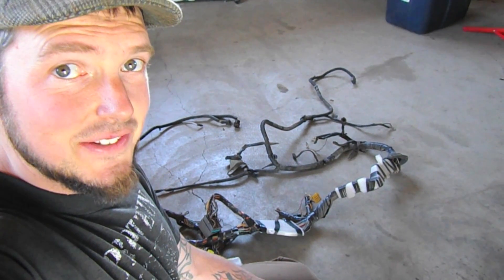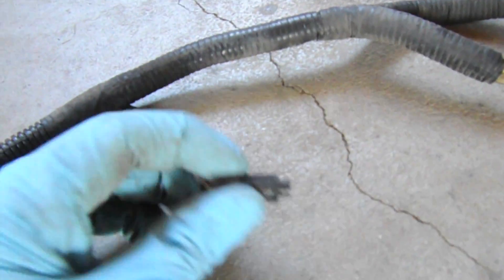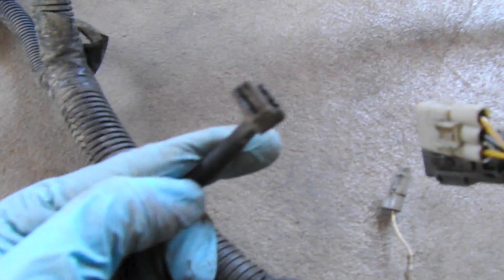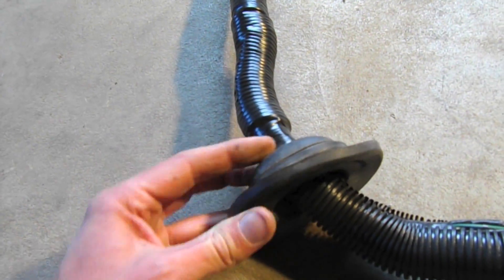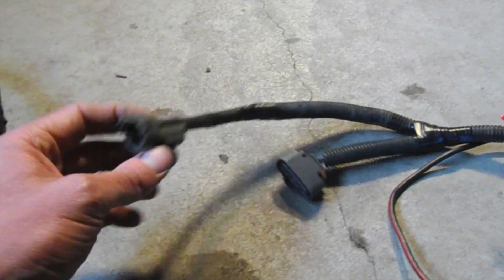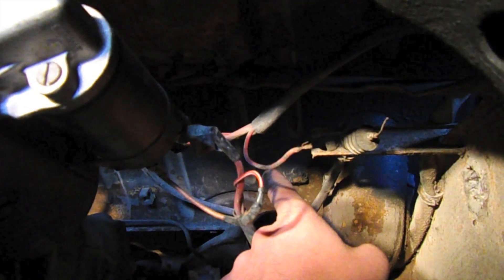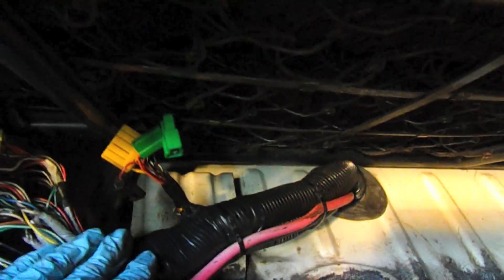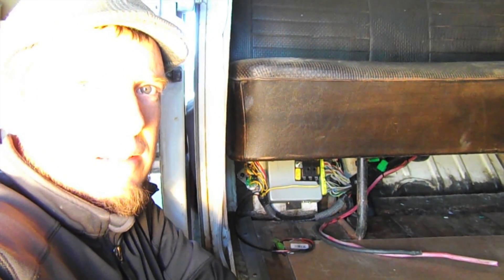Creating the Busaru wiring harness - Busaru Engine Conversion Part 3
Busaru.com - This video shows a basic outline of how to disassemble the Subaru wiring harness and cut/solder/splice it to fit the VW Bus conversion. I show the connectors you can scrap and what connectors to keep - follow along as we tear into it. Need help with your harness?

I mention in the video to keep the yellow "Select Monitor" connector so that you can use the B10 Scan Tool. Here is the link for Vikash's free scan tool software